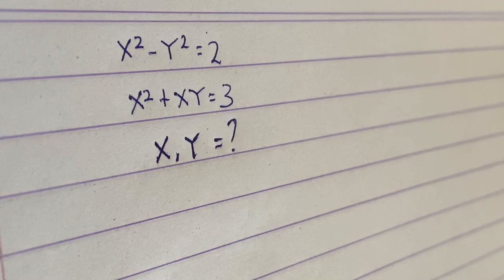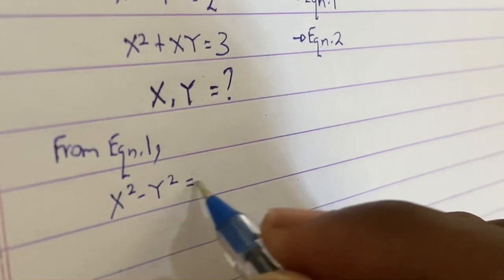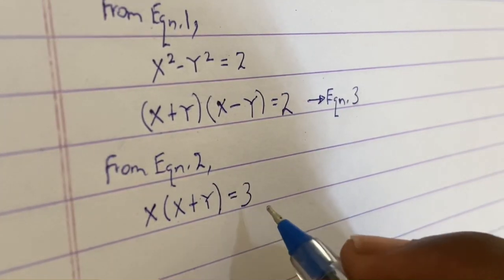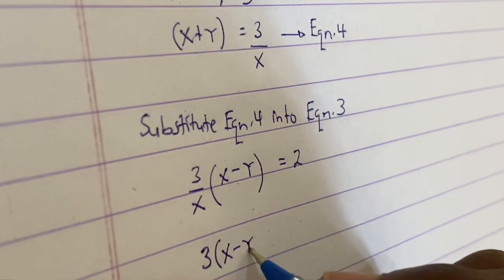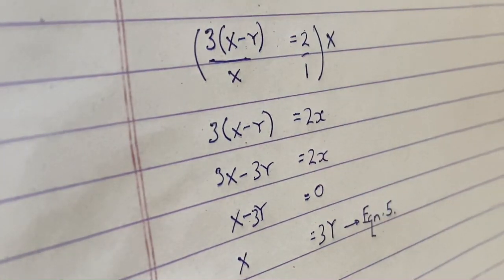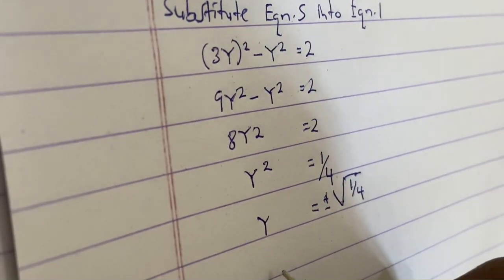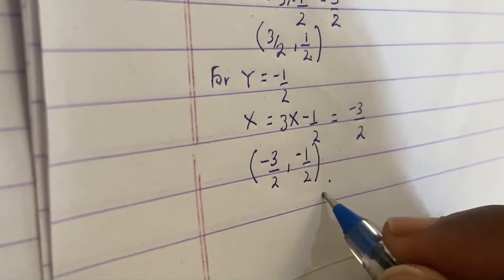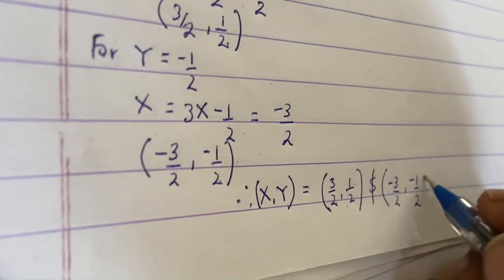My Teacher Walked Away From This One 😅 !!!!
I almost gave up on this one…
But once I saw the trick, solving x^2 + y^2 = 2 and  x^2 + xy = 3 became so satisfying!
In this ZeboAcademy tutorial, I’ll walk you through how to break this exponential puzzle step-by-step.

ZeboAcademy is where math meets mastery.